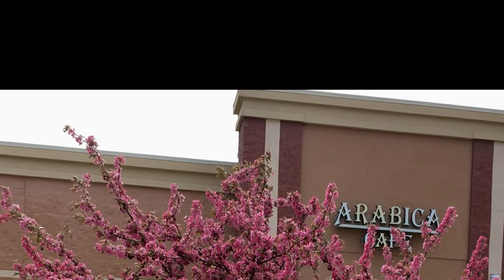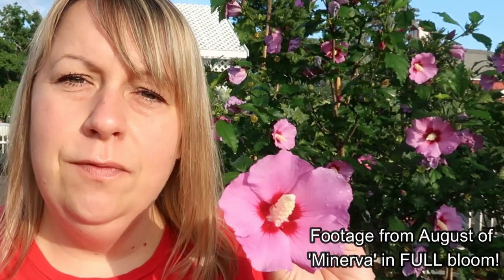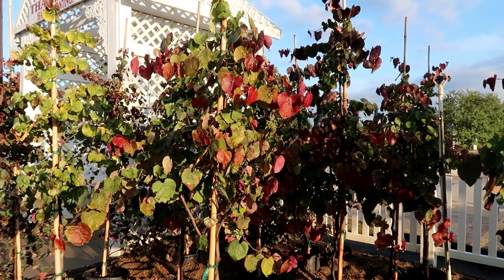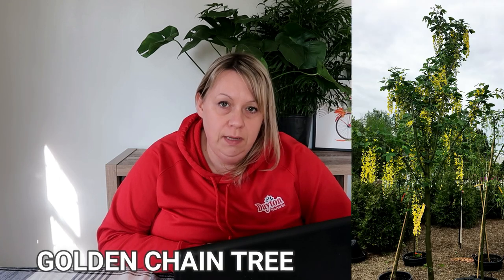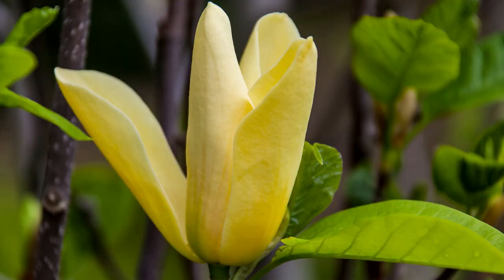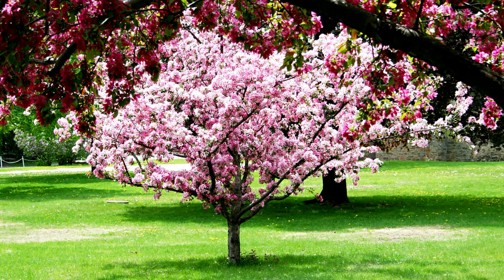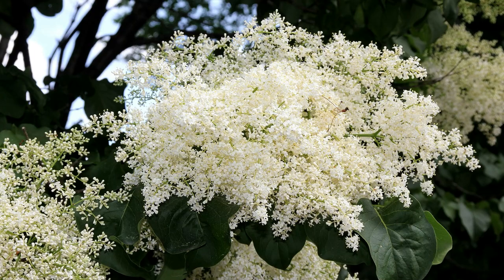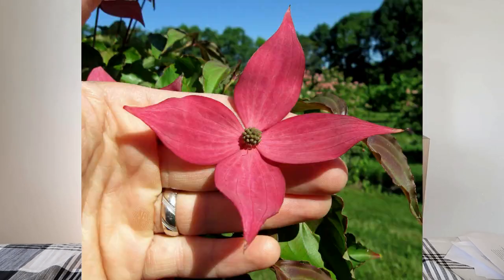The Best SMALL Flowering Trees for Ohio Landscapes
Who says bigger is always better?  The small trees mentioned in this longer length video can easily be used as an accent tree, street tree, near the corner of the house or patio, in a small garden or suburban lot or to frame a perennial garden.   These trees can provide some shade, showy blooms, unique shapes and attract wildlife such as pollinators.

The trees mentioned in the video will all mature to 20’ or less and are acceptable in use in a wide array of light and soil conditions such as dry soil, moist soil, full sun and part shade.

Varieties mentioned:
Amelanchier x grandifolora 'Autumn Brilliance' - Serviceberry
Caragana arborescens 'Pendula' - Weeping Pea Tree
Caragana arborescens 'Walkerii' - Fernleaf Weeping Pea Tree
Cercis canadensis - Eastern Redbud
Cercis canadensis 'Appalachian Red' - Eastern Redbud
Cercis canadensis 'Forest Pansy' - Eastern Redbud
Cercis canadensis 'Rising Sun' - Eastern Redbud
Cercis canadensis 'Flame Thrower'® - Eastern Redbud
Cercis canadensis 'Ruby Falls' - Weeping Redbud
Cercis canadensis 'Vanilla Twist' - Weeping Redbud
Cercis canadensis 'Covey' - Weeping Redbud
Chionanthus virginicus - White Fringetree
Cornus florida - American Dogwood
Cornus kousa x chinensis - Chinese Dogwood
Cornus florida 'Cloud 9' - White Flowering Dogwood
Cornus florida 'Rubra' - Pink Flowering Dogwood
Cornus kousa x chinensis 'Radiant Rose' - Pink Chinese Flowering Dogwood
Cornus kousa (Rutpink) 'Scarlet Fire'® - Pink Flowering Chinese Dogwood
Franklinia alamataha - Franklin Tree
Heptacodium miconioides - Seven Son Flower Tree
Heptacodium miconioides 'Temple of Bloom'® - Seven Son Flower Tree
Hibiscus syriacus 'Minerva' - Rose of Sharon Tree
Hibiscus syriacus 'Aphrodite' - Rose of Sharon Tree
Hydrangea paniculata 'Limelight' - White Tree Hydrangea
Hydrangea paniculata 'Pink Diamond' - Pink Tree Hydrangea
Hydrangea paniculata ' Quick Fire'® - White Tree Hydrangea
Hydrangea paniculata 'Vanilla Strawberry™' - Pink/White Tree Hydrangea
Laburnum x watereri 'Vossii' - Golden Chain Tree
Magnolia 'Ann' - Purple Magnolia
Magnolia 'Jane' - Purple Magnolia
Magnolia acuminata x denudata 'Butterflies' - Yellow Magnolia
Magnolia soulangeana x liliflora 'Genie' - Burgundy Magnolia
Magnolia virginiana 'Emerald Tower'­™ - SweetBay Magnolia
Magnolia x soulangeana 'Alexandrina' -  Saucer Magnolia
Magnolia x 'Sunsation' - Yellow Magnolia
Magnolia virginiana - Sweetbay Magnolia
Malus 'Royal Raindrops'® -  Pink Flowering Crabapple
Malus x 'Show Time'™ - Pink Flowering Crabapple
Malus x adstringens 'Gladiator'™ - Pink Flowering Crabapple
Malus x 'Coralburst' - Pink Flowering Crabapple
Malus x (Lollizan) 'Lollipop'® - White Flowering Crabapple
Prunus subhirtella 'Pendula' - Pink Weeping Cherry
Prunus x (Snowfozam) 'Snow Fountains' - White Weeping Cherry
Prunus cerasifera 'Thundercloud' - Flowering Plum
Prunus serrulata 'Royal Burgundy' - Pink Flowering cherry
Salix caprea 'Pendula' - Weeping Pussy Willow
Syringa meyeri 'Palibin' - Korean Lilac Tree
Syringa patula 'Miss Kim' - Lilac
Syringa 'Bloomerang' - Lilac
Syringa 'Tinkerbelle' - Lilac
Syringa reticulata 'Ivory Silk' - Japanese Tree Lilac

✿ABOUT US✿
Dayton Nursery is a complete nursery & garden center located in Norton, Ohio on 40 acres of land. Seasonally our sales yard is stocked with our famous home-grown evergreen Azaleas plus hardy trees, shrubs, roses, grasses and 800+ varieties of perennials. Fertilizers, mulches, garden décor and more are also available to accommodate all your landscape needs. Let’s get growing!

✿ADDRESS✿
Dayton Nursery
3459 Cleveland-Massillon Rd.
Norton, OH 44203

Thank you to the following for image use:
Spring Meadow Nursery
Proven Winners
J Frank Schmidt & Son, Co. Wholesale Nursery
Rutgers University